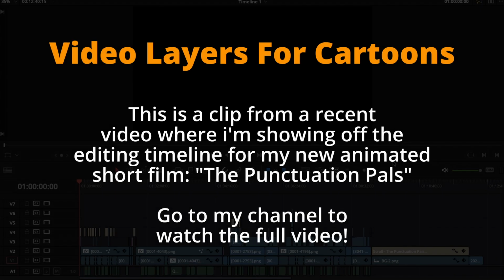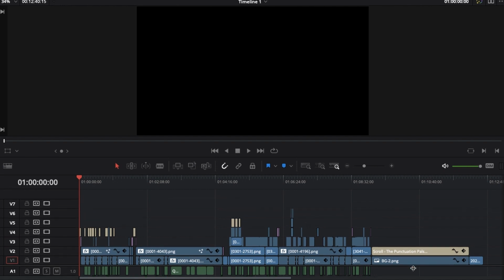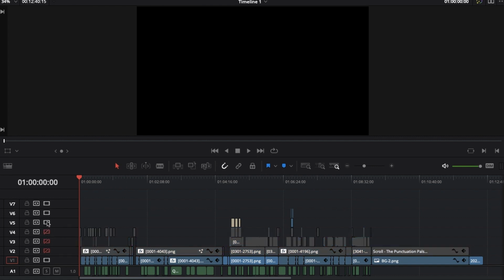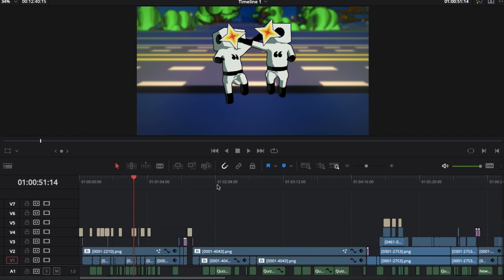Video Layers For Cartoons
This is clip from recent video where I showed off the editing timeline for "Punctuation Pals," my new Animated Short Film!